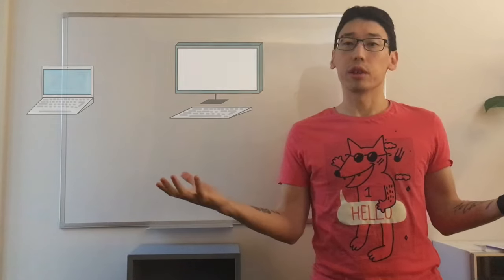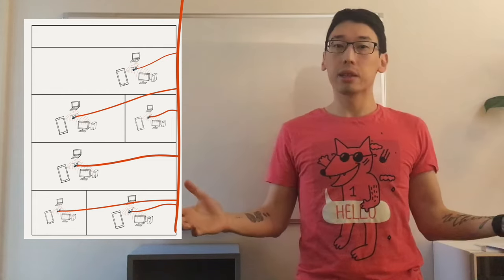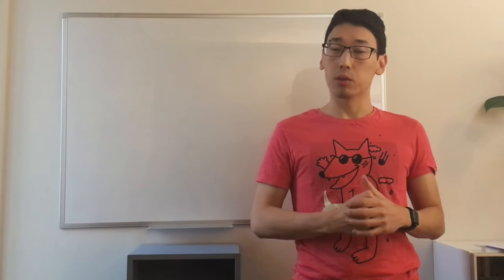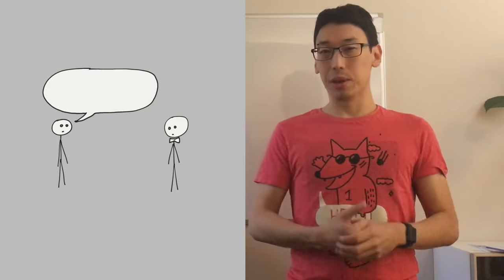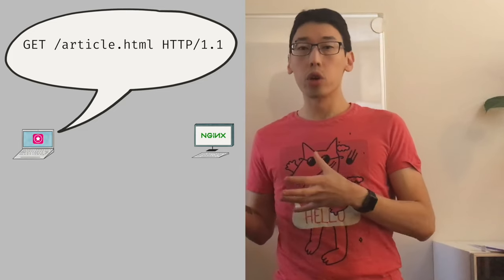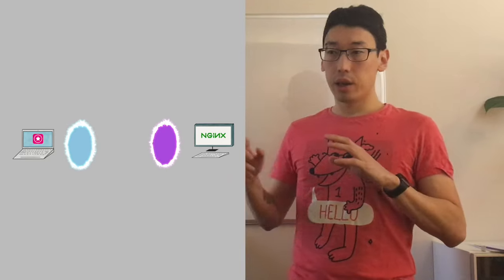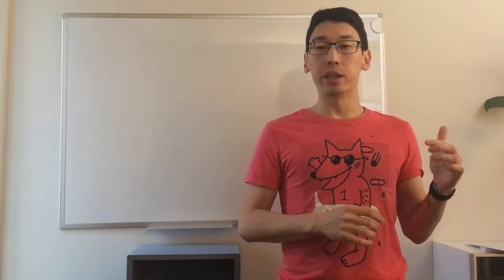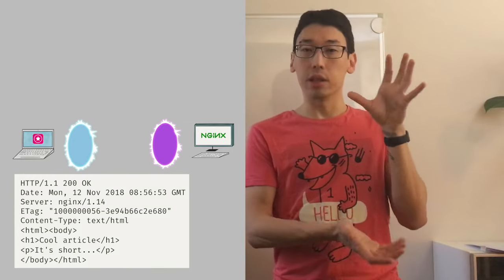HTTP and The Web: explanation I wish I had in school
Learn what HTTP actually is, and why The Web and The Internet are not the same thing.

Timestamps:

00:00 First networks
01:34 The Web vs. The Internet
03:39 Good news for web developers
04:58 Client & Server
06:40 HTTP protocol
10:08 Server is stateless
13:26 Server response